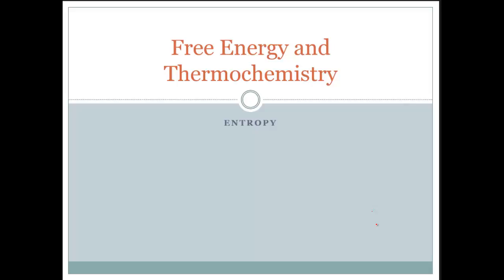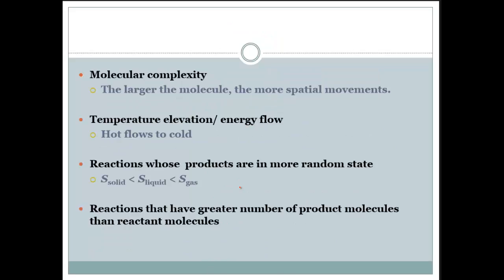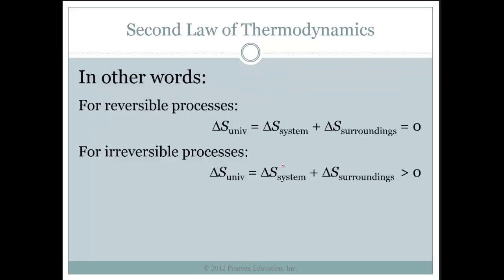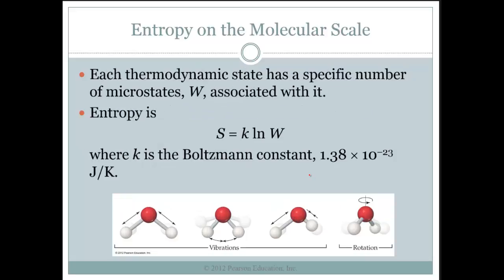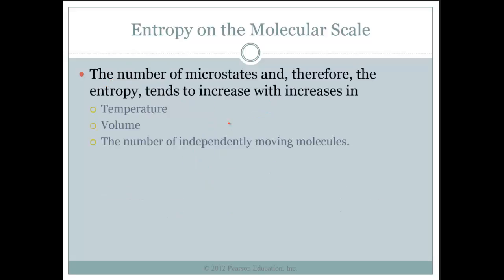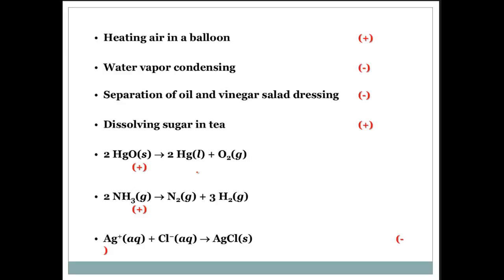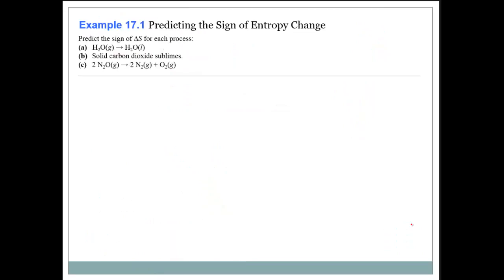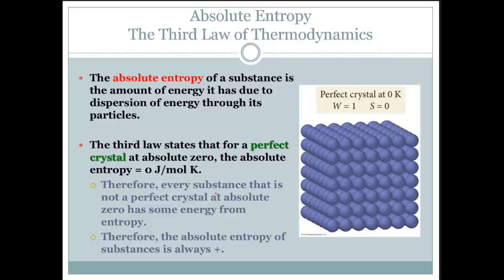entropy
This tutorial provides the definition of entropy and it's relationship to the laws of thermodynamics.